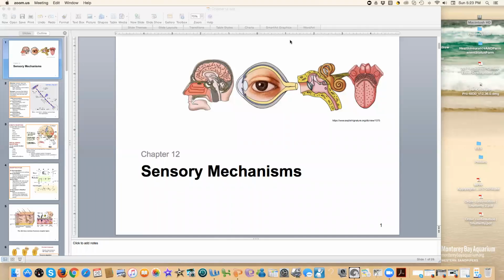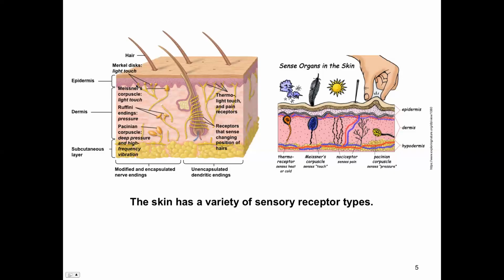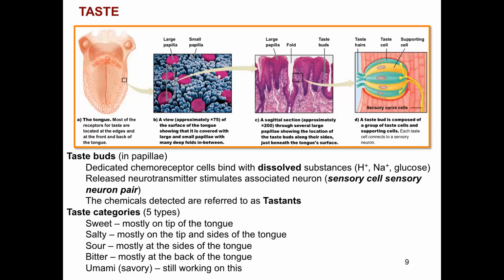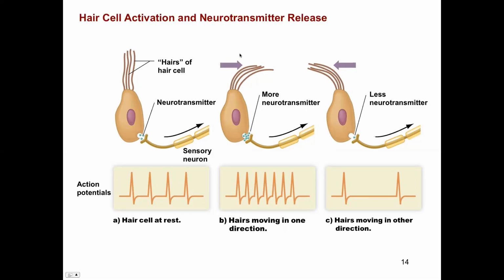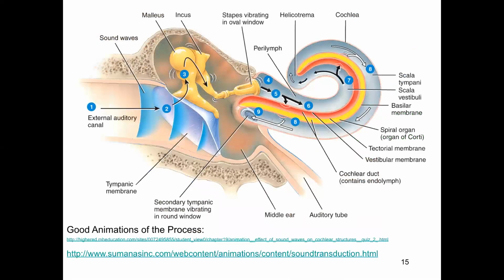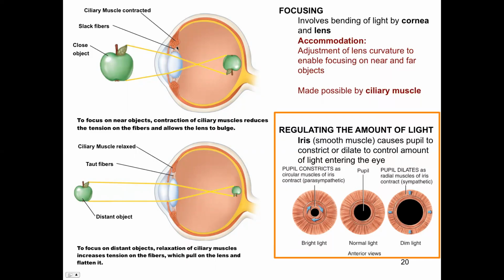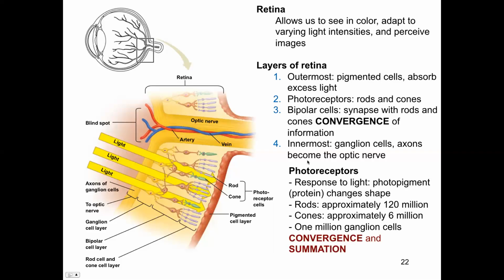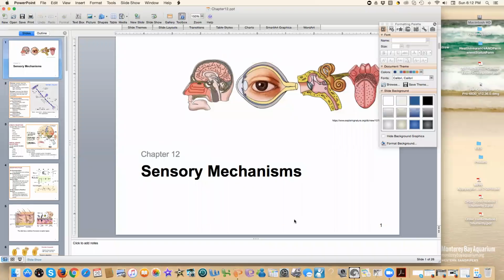Human Physiology - Sensory Mechanisms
This video is from Chapter 12 of a one semester Human Physiology course I taught. I created these review videos to help my students by having a second chance to hear me explain the in-class materials. The course was based on Human Biology Concepts and Current Issues’, 8th Edition, by M.D. Johnson.

The chapter discusses the topics of pain and the special senses. I begin talking about the somatic receptors (mechano, thermo, pain, chemo, photo and baro) including their locations and the basics of their differing structures to provide some context to how they work. I discuss how many types of sensory receptors are found in the skin and then discuss the concept of pain (fast, slow and referred). This is followed by a deeper dive into taste, smell, hearing, balance and vision. Within the context of vision, I also go over near and farsightedness, retinitis pigmentosa, macular degeneration, cataracts red green colorblindness and glaucoma. I hope this helps with your studies!